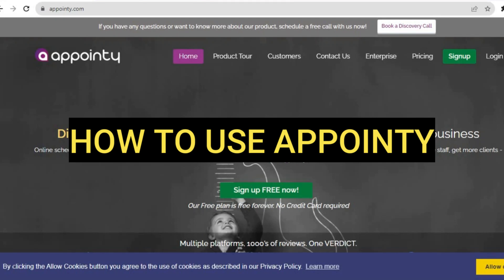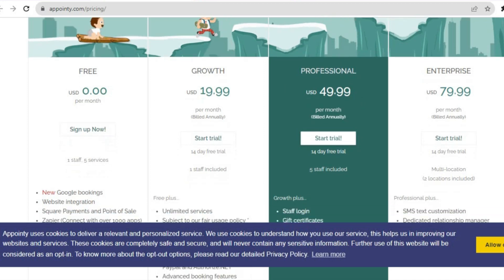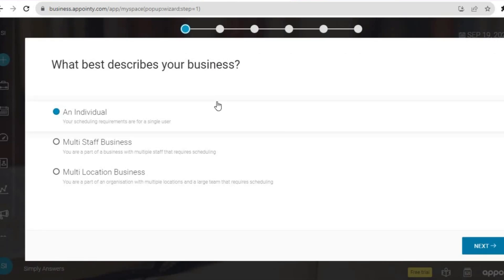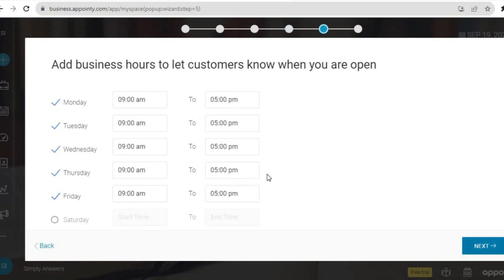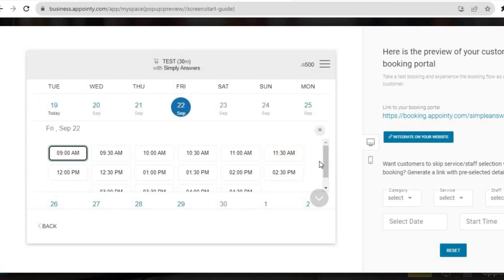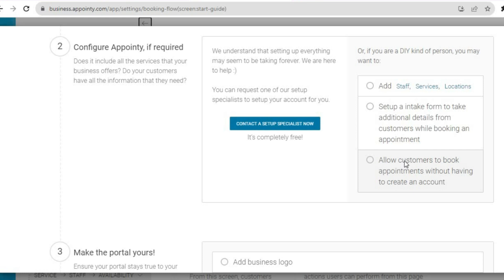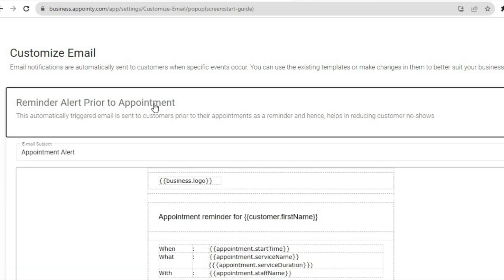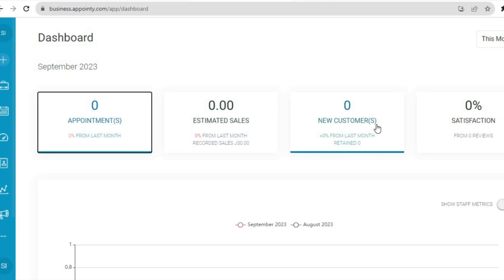HOW TO USE APPOINTY SCHEDULING SOFTWARE